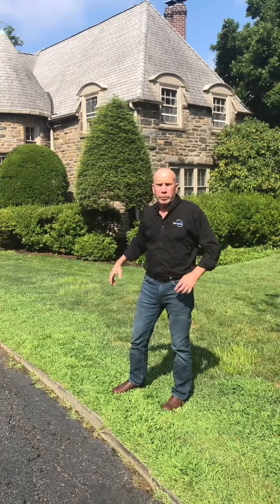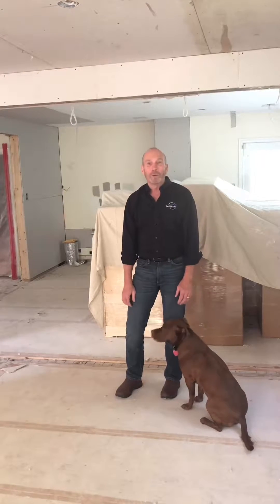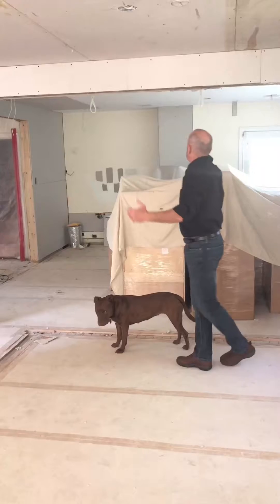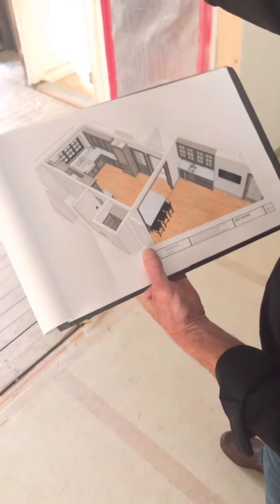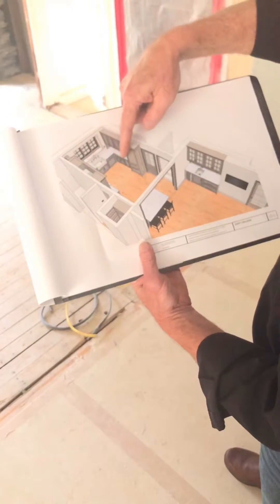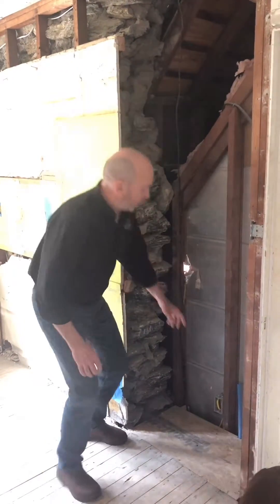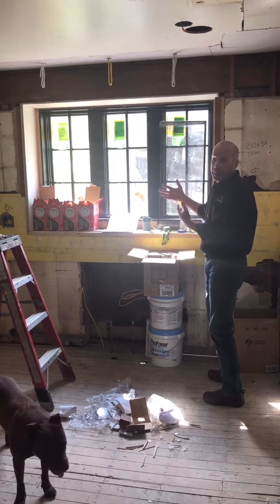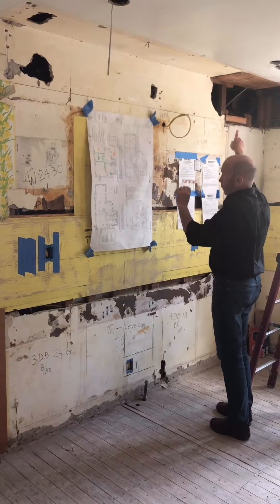Wynnewood Kitchen Remodel Part 1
We are LOVING this Wynnewood project👏🏼 It’s a total first floor remodel and today we are giving you a little sneak peek 👀 into the kitchen update!